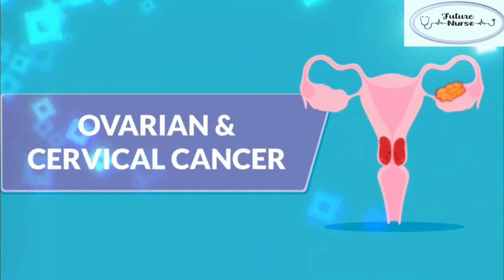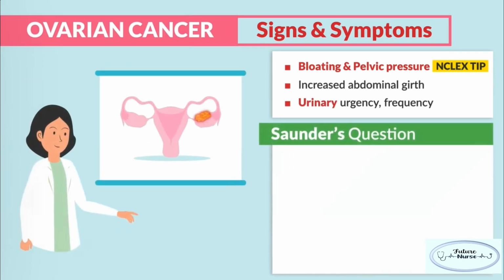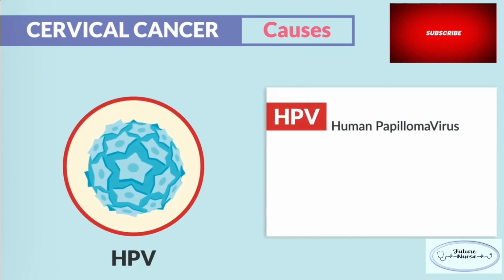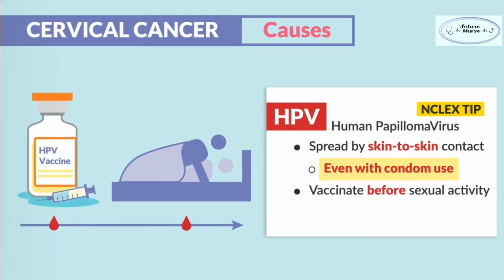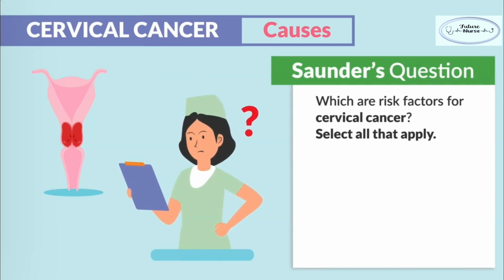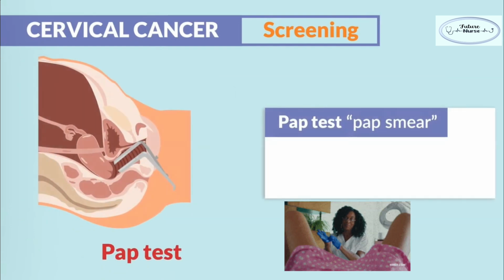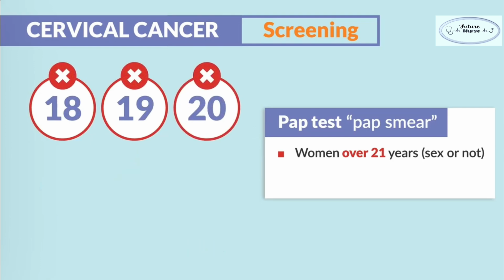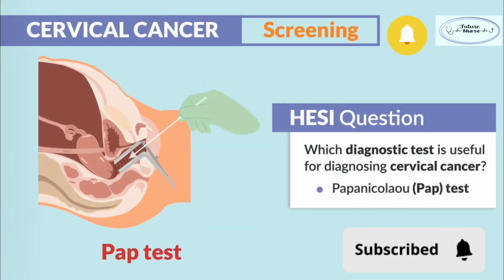Ovarian & Cervical Cancer Explained👩🏻‍🦳Symptoms, Causes, and Prevention@FutureNurses23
📌 Description:

Ovarian and Cervical Cancer are two of the most serious health concerns affecting women today. In this video, we explain the differences between ovarian and cervical cancer, discuss their symptoms, risk factors, early warning signs, and available treatment options. Whether you're looking to raise awareness, learn more for yourself, or support someone you love, this video provides essential information that could help save a life.

🔍 Topics Covered:

What is ovarian cancer?

What is cervical cancer?

Key differences between ovarian and cervical cancer

Early signs and symptoms

Screening and diagnosis

Prevention and treatment

📌 ABOUT ME:
Hey it's me ! On this channel I upload videos where I share my learnings about Nclex Learning and Nursing Exam.

⭐ Become a Nurse:    / @FutureNurses23